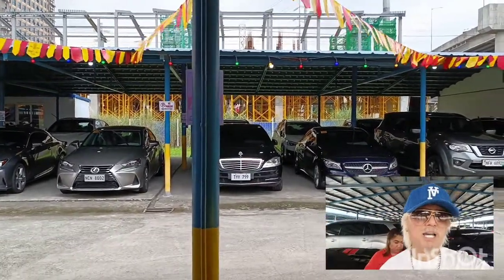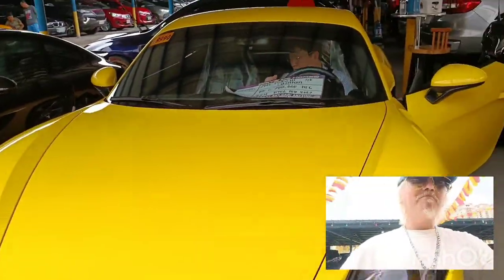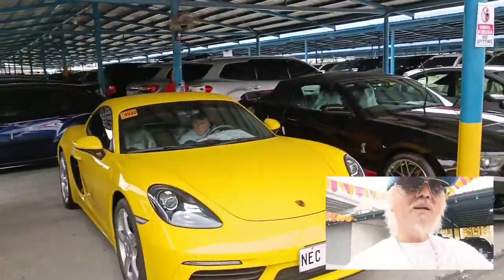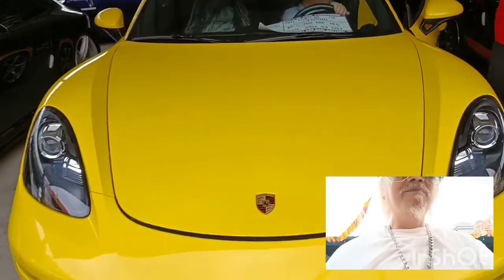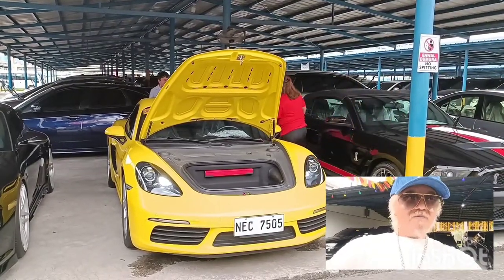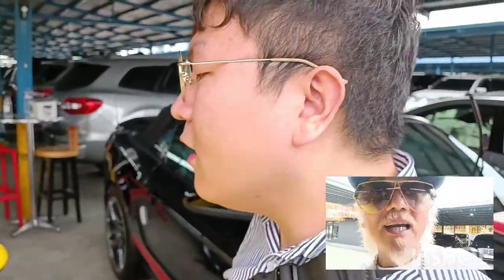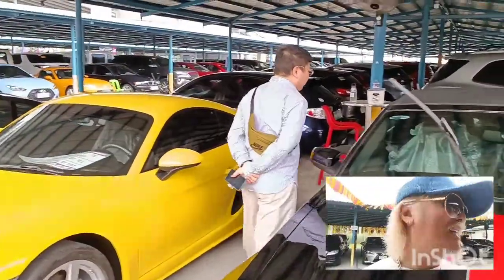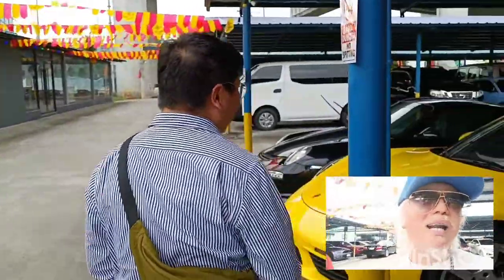PORSCHE 718 CAYMAN SALE FOR A CHINA MAN..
JUST BEFORE THE NEW YEAR DECEMBER 30 A CLIENT FROM CHINA CHECKED OUT OUR PORSCHE CAYMAN AND BECAME A FRIEND.
IF YOU'RE LOOKING AT SOME GOOD RELIABLE SECOND HAND SLIGHTLY USED VEHICLES RING ME UP AT 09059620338 MANILA CELL NUMBER.
AND HELP MAKE MY CHANNEL GROW.
STAY HYPEBEASSST MY FRIENDS... ALWAYS!